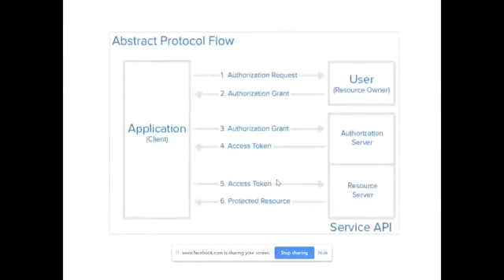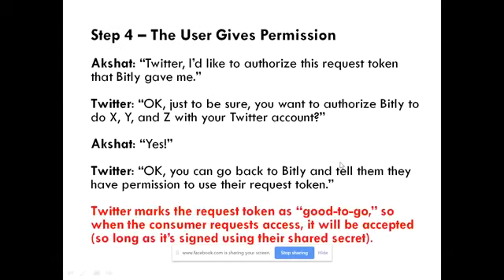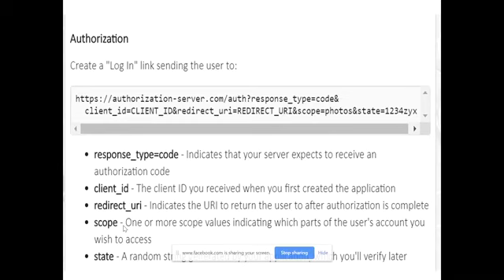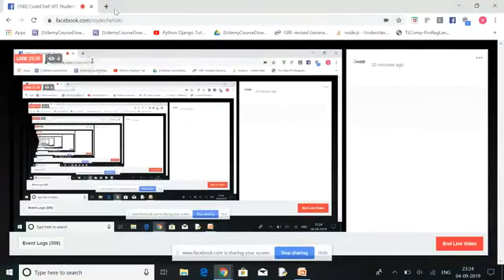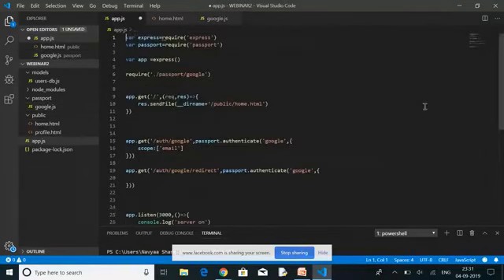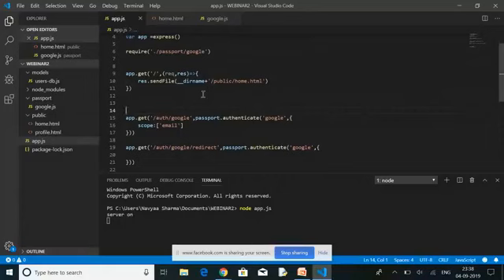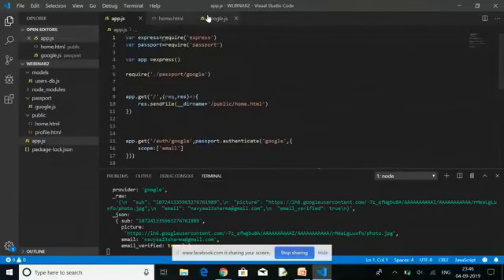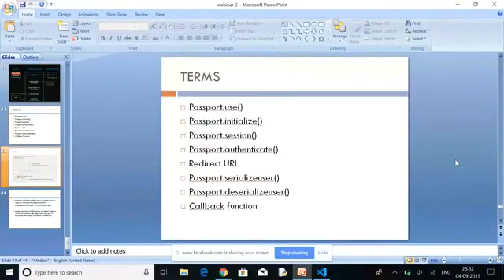Social Logins Authentication and Authorization PART 2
One of our recruits, Navya Sharma, continuing her previous session on oauth